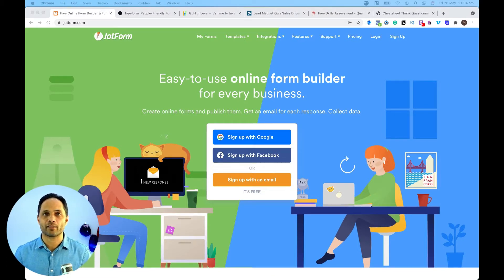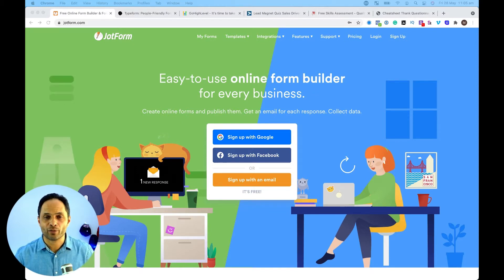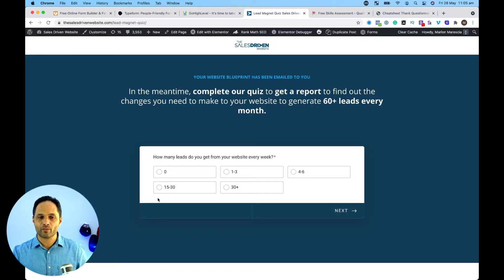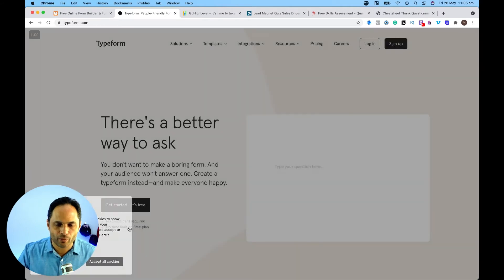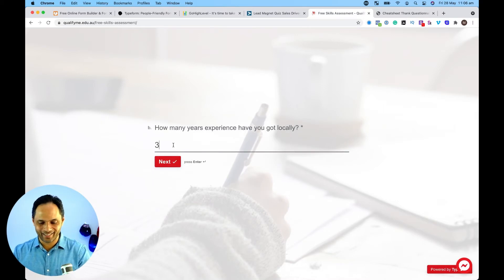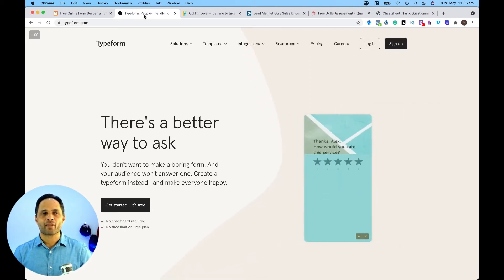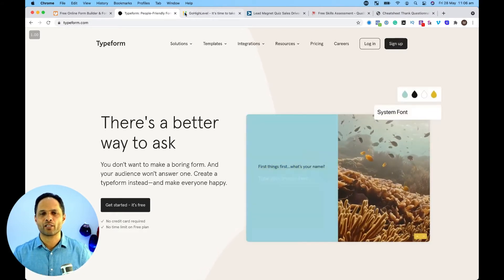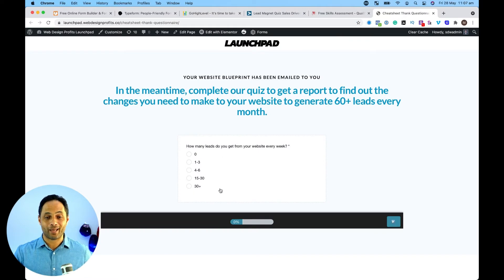Should I Use Jotform, Typeform, Or GoHighLevel For Surveys On A Website?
A questionnaire is the best way to convert a lead into a prospect on your website. There are many survey/questionnaire apps out there. In this video, I show you the best app I use and have used in the past to create questionnaires that convert leads into prospects.

👉 Make sure to check out our Profitable Web Designer Facebook Group

Book in a scale session where Marlon will help you find out the top 3 changes you can make to triple your web design prices.